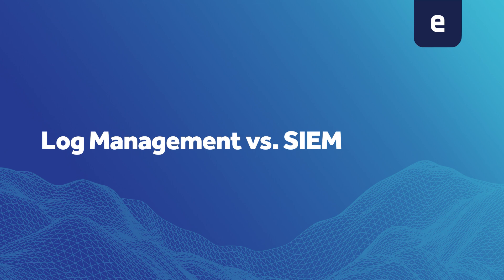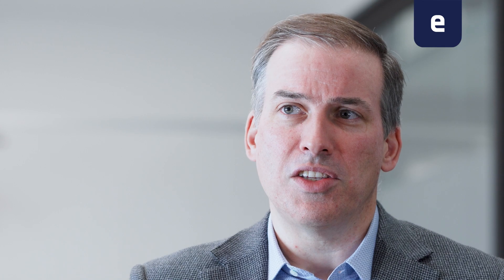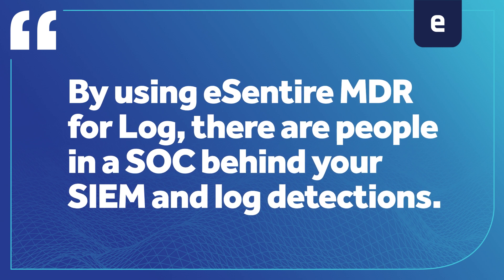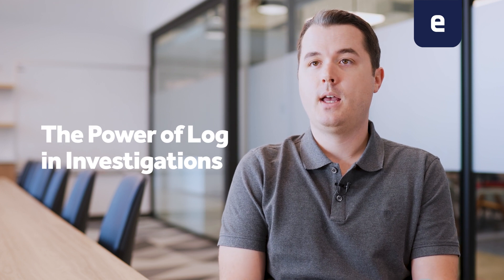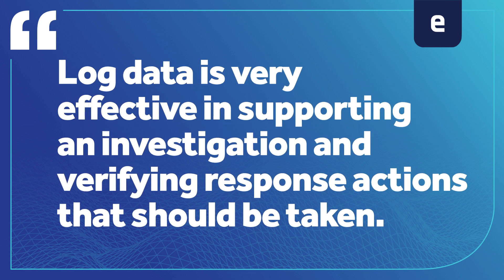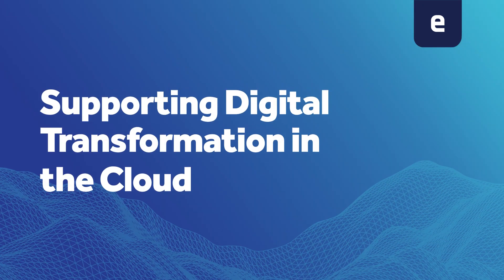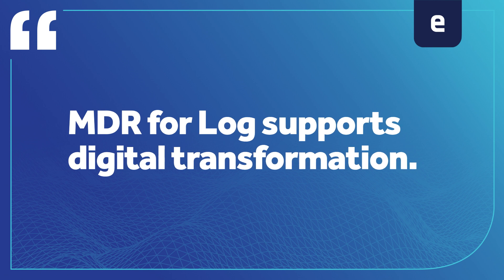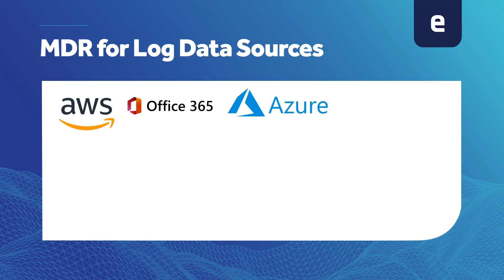eSentire MDR for Log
Log monitoring is the foundation of a strong cybersecurity operation. Integration of log data into your threat detection efforts helps achieve more robust coverage across your on-premises, multi-cloud, and hybrid environments. Multi-signal visibility into logs from your network, endpoints, applications and cloud services is crucial to strengthen your ability to detect, contain and respond to threats.

In this video, Mark Gillett, VP Product Management, and Spence Hutchinson, Principal Threat Researcher, discuss how enhancing eSentire MDR with log telemetry helps deepen threat investigation and accelerates threat response by our 24/7 SOC Cyber Analysts, delivering a 15-minute Mean Time to Contain.

About eSentire 👇
eSentire is The Authority in Managed Detection and Response Services, protecting the critical data and applications of 1500+ organizations in 80+ countries from known and unknown cyber threats. Founded in 2001, the company’s mission is to hunt, investigate and stop cyber threats before they become business disrupting events.